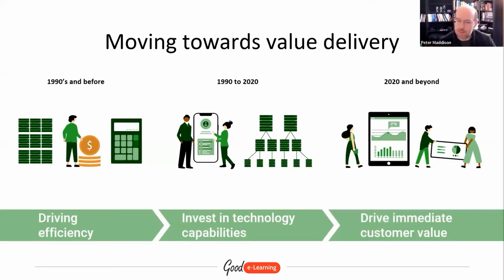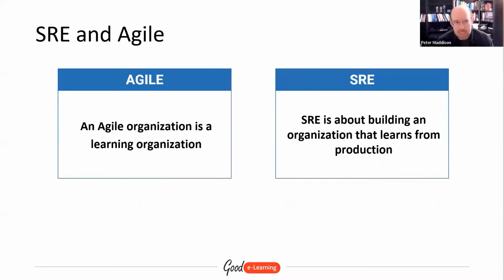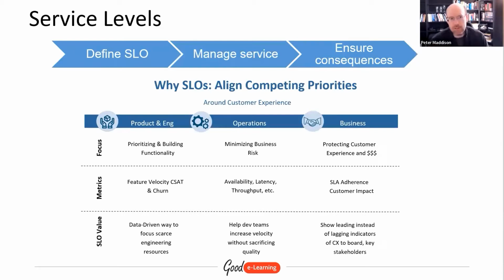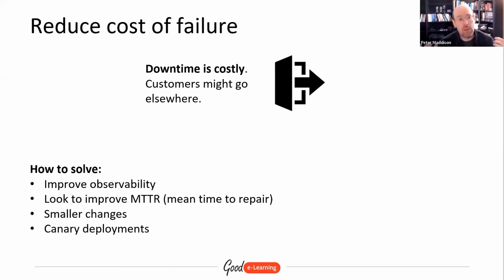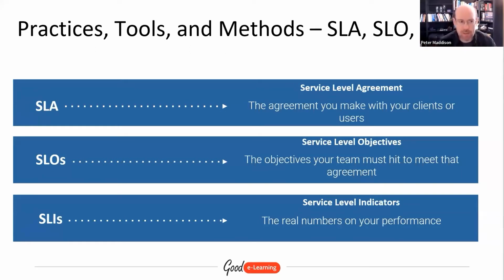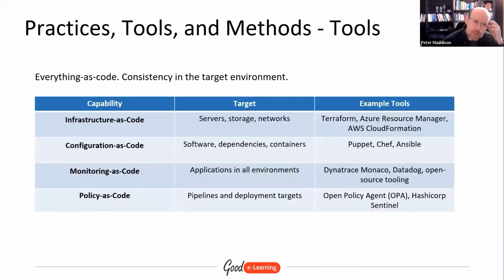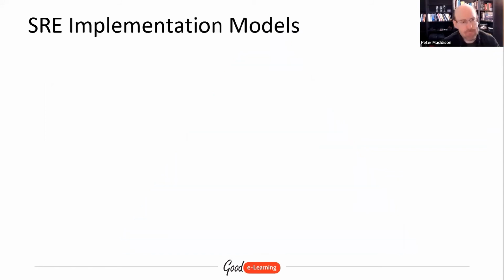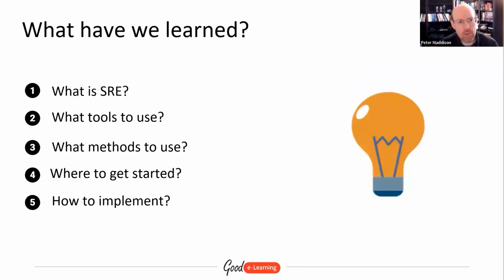Free Webinar: Using SRE to Implement DevOps Practices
Good e-Learning is an award-winning online training provider with a diverse range of fully accredited e-courses. Our courses are designed not only to help students sit and pass the certification exams, but also to gain a firm understanding of how to apply the framework in practice. The courses come with a variety of engaging online training assets, including instructor-led videos, quizzes, knowledge checks, and practice exams. Students can access our courses via the free Go.Learn app, and our support team is fully qualified to answer questions on syllabus content.